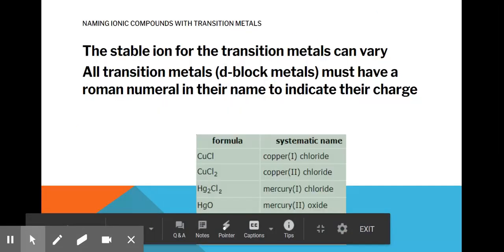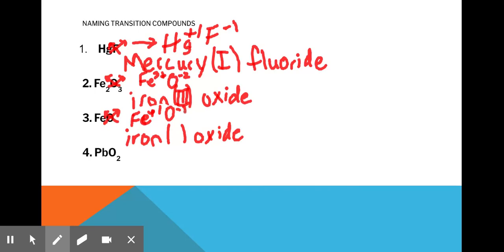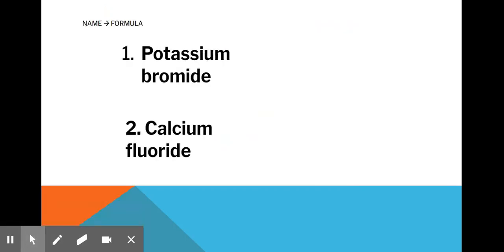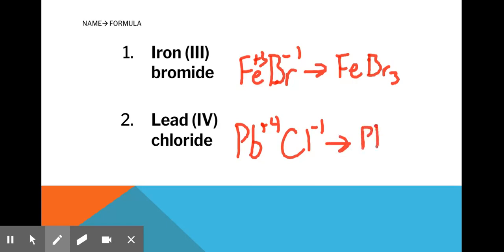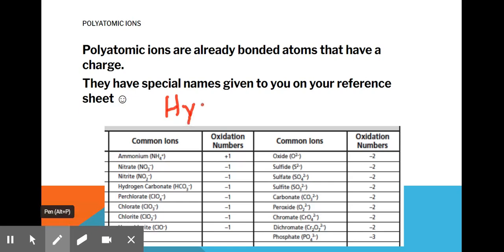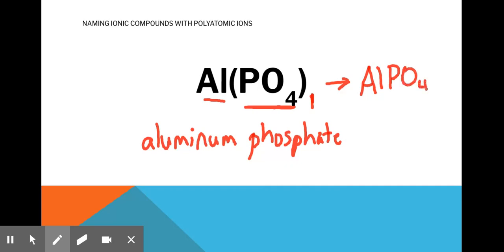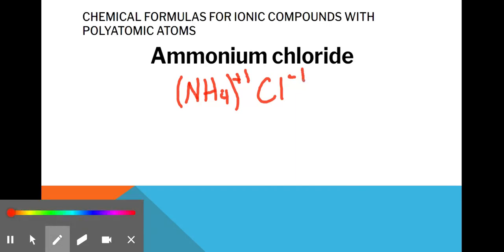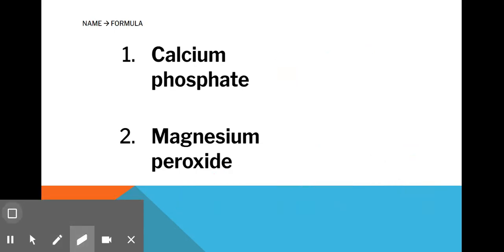Ionic Compounds with Transition Metals & Polyatomic Ions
In this video, we go over how to write the names and chemical formulas of ionic compounds that have transition metals and polyatomic ions.